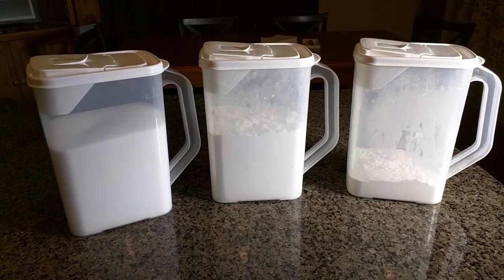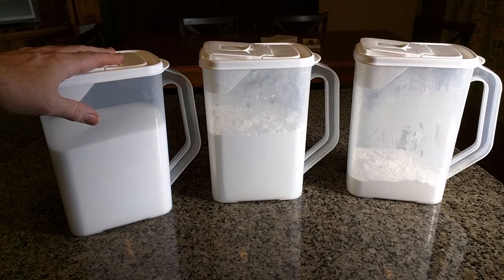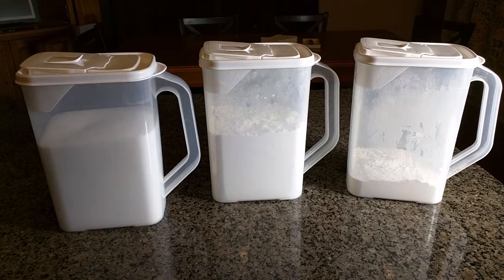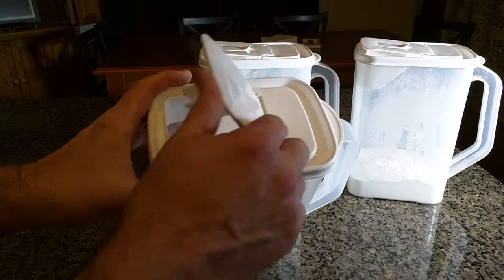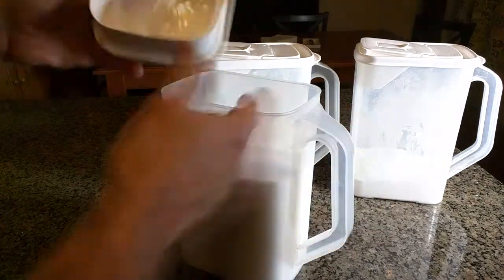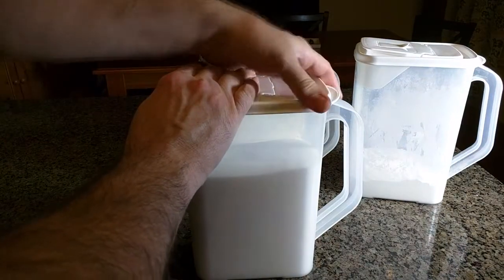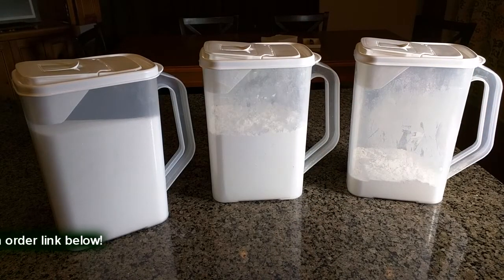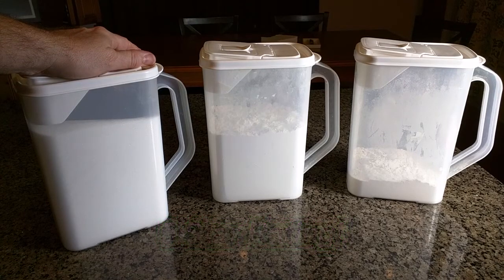HIGH QUALITY Large Food Storage Container Pour n' Store Dispenser with Handle REVIEW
ORDER Buddeez Food Storage Container 4 Quart Easy Pour n' Store Dispenser with Handle

□ Electronic Components
         □ Hobbies: